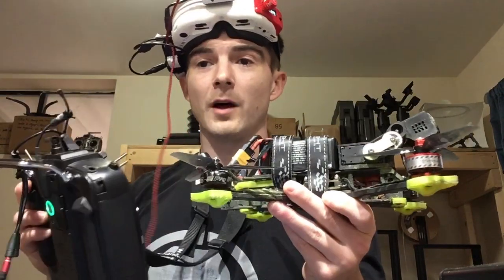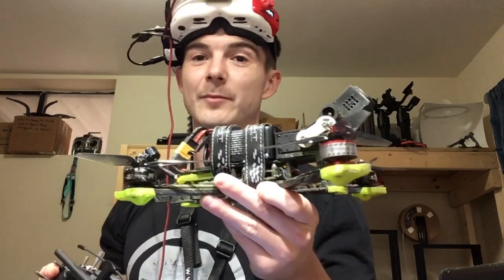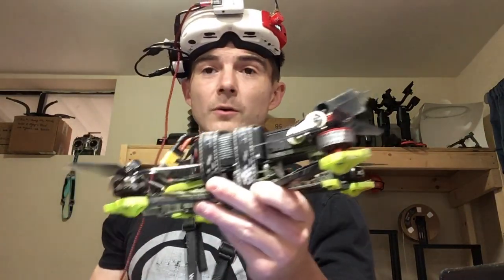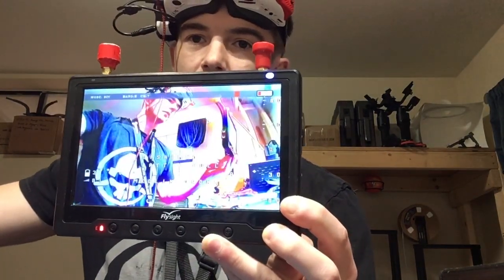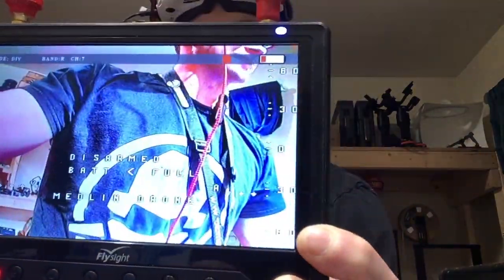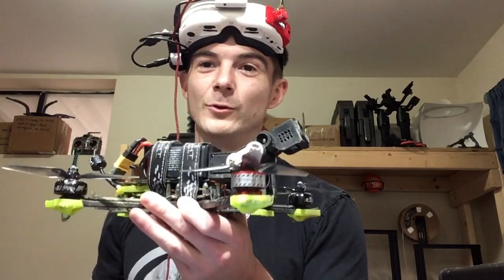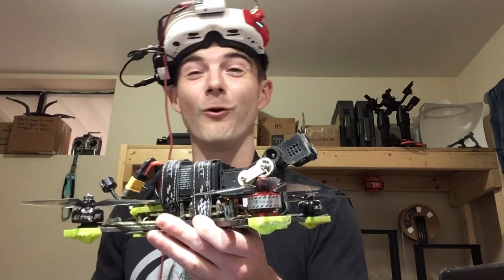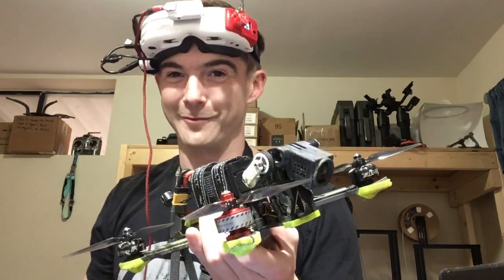FPV Tilt Gimbal Control Options - Medlin Drone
This is a video showing the various options for controlling a tilt gimbal on a FPV drones.

You can see and try out the Betaflight OSD feature I am adding